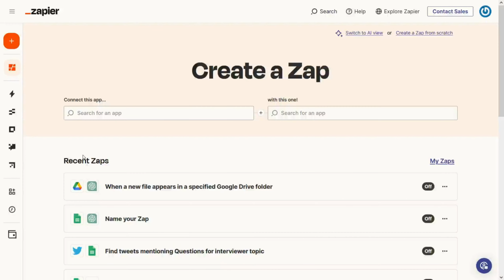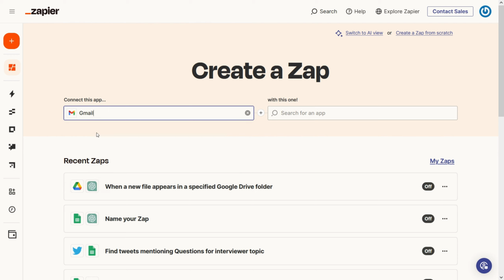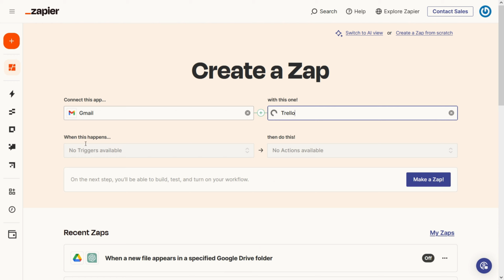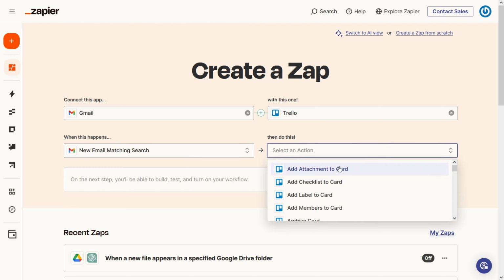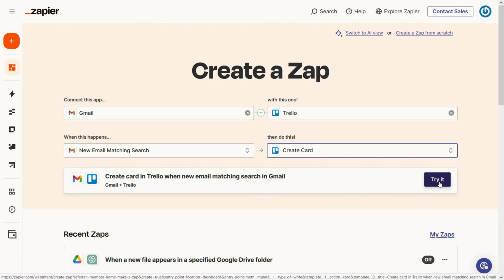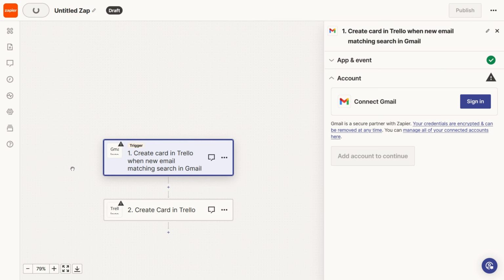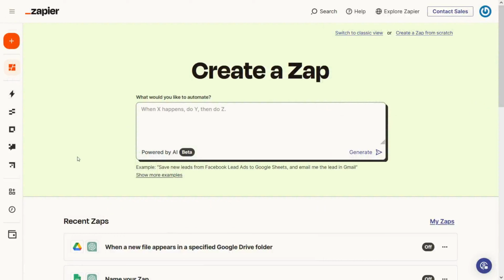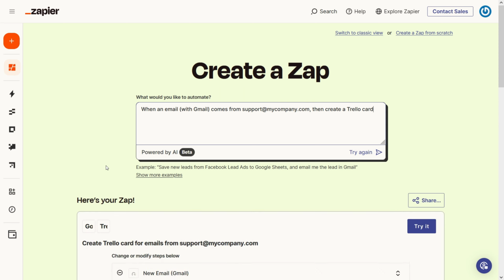7. Natural langugae interface: Generative AI use case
In this video I show how generative AI tools can be used to remove friction from the interactions between users and software applications. I cover a concrete example: I compare the creation of a business process automation using Zapier's classic (click and drop-down based) and natural language interface.

You can find a brief commentary, as well as links to prompts and sample data used on the associated LinkedIn article